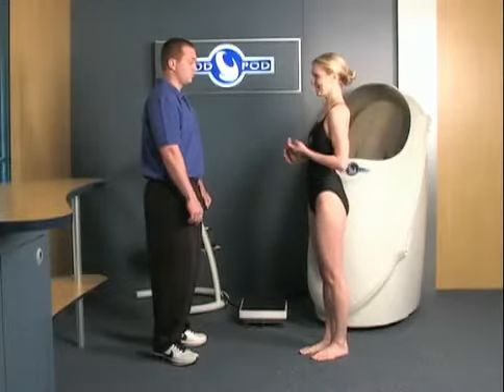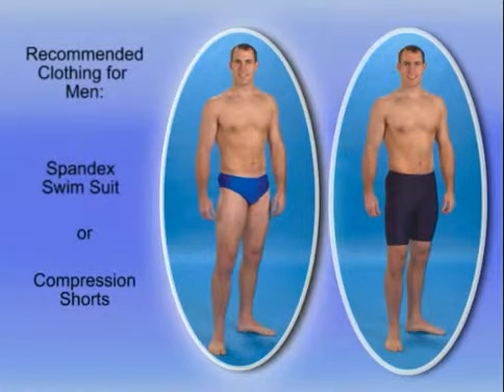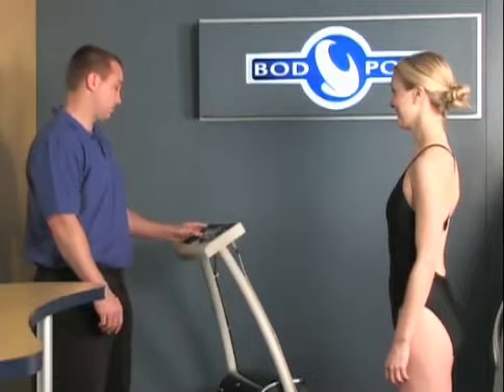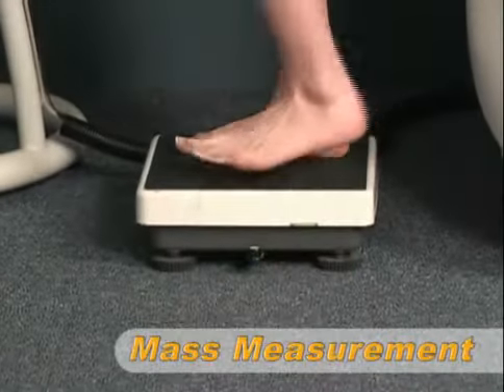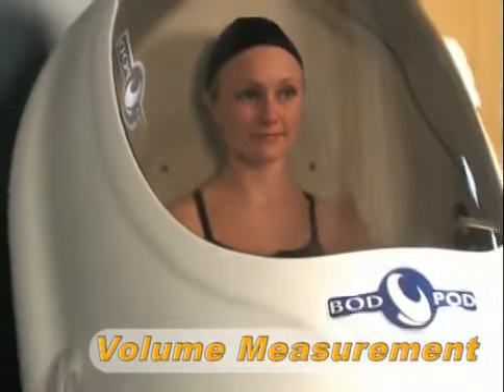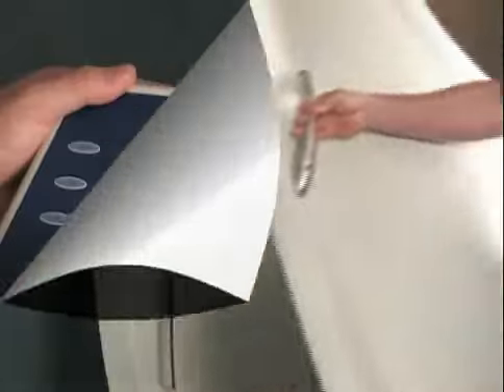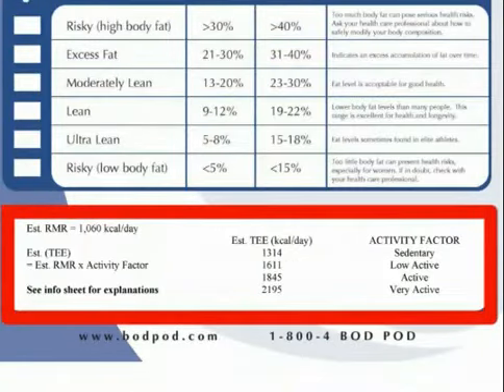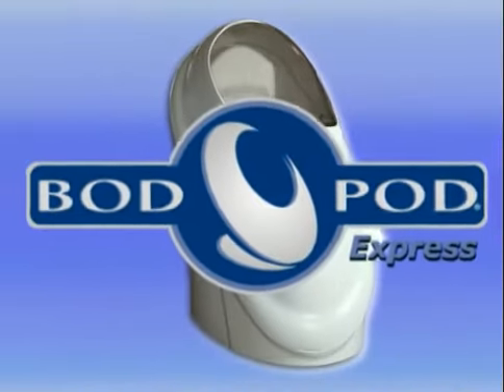Body composition measurement with the Bod Pod EX (Express)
The BOD POD Gold Standard Body Composition Tracking System is an Air Displacement Plethysmograph which uses whole-body densitometry to determine body composition (fat and fat-free mass) in adults and children. The BOD POD uses patented Air Displacement Plethysmography, instead of water, for highly accurate, fast, and safe results. The BOD POD also offers information on Resting Metabolic Rate (RMR) and Total Energy Expenditure (TEE) as an optional component of every body composition test.